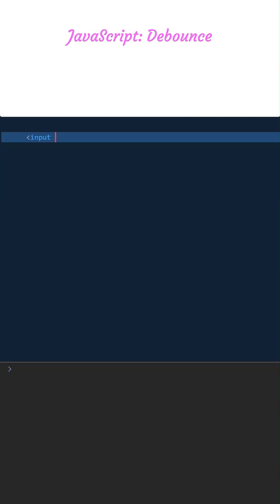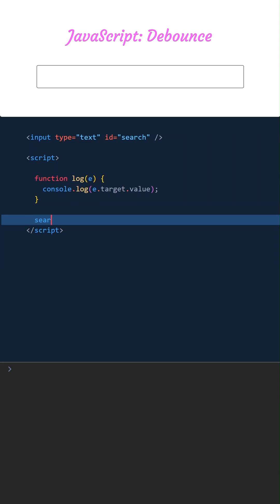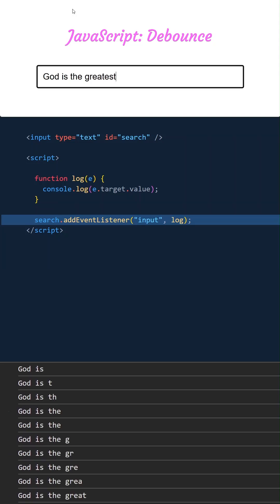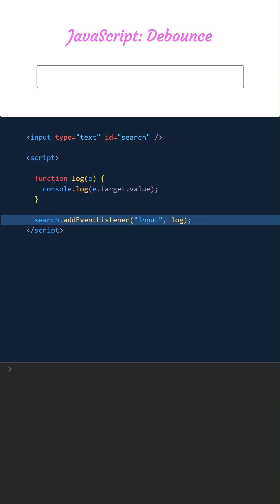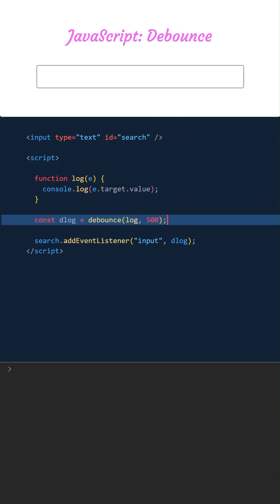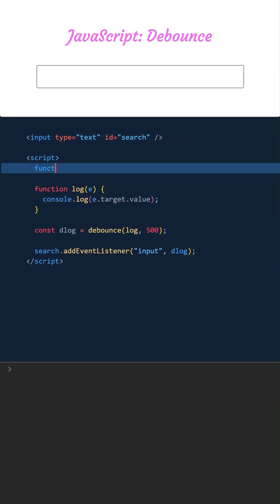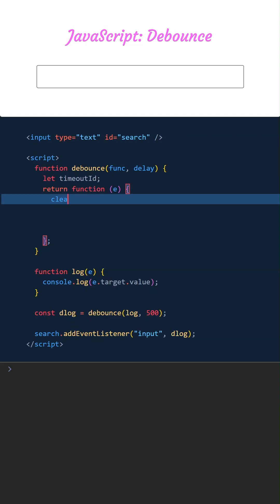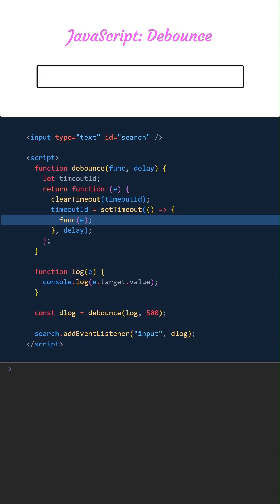JavaScript Debounce - How to Delay a Function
In JavaScript development, debounce is an important technique used to control how often a function executes when it is triggered repeatedly in a short period of time. Many events in web applications—such as typing in an input box, resizing the browser window, or scrolling—can fire dozens or even hundreds of times per second. Without control, functions responding to these events may run excessively, leading to performance issues and a poor user experience.

Debounce solves this problem by delaying the execution of the function until a specified period of inactivity has passed. In other words, it waits for the user or system to “pause” before running the code. If the event continues to happen within that delay time, the timer resets and the function waits again. This means the function only runs once, after the rapid calls have stopped.

This approach has several benefits. First, it significantly reduces the number of function executions, which can save CPU resources and improve overall application performance. For example, when handling window resize events, you don’t need to recalculate layouts or redraw graphics on every tiny change—just once after the user finishes resizing.

Second, it improves user experience by avoiding unnecessary actions that could cause lag or jitter. When typing in a search box, for instance, debounce can delay sending search requests until the user pauses typing, preventing a flood of server requests and allowing for smoother interactions.

Finally, debounce helps protect backend systems by limiting how often network calls or heavy computations are triggered. This reduces load and can help prevent service outages or slowdowns caused by too many simultaneous requests.

In summary, debounce is a simple but powerful pattern that optimizes how functions respond to frequent events. By controlling execution timing, it helps developers build faster, more efficient, and more user-friendly web applications.